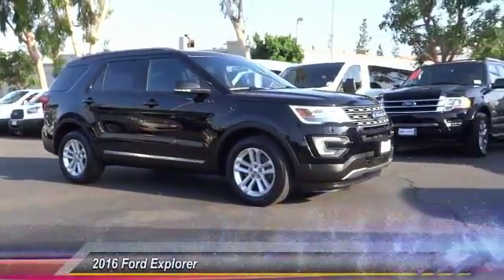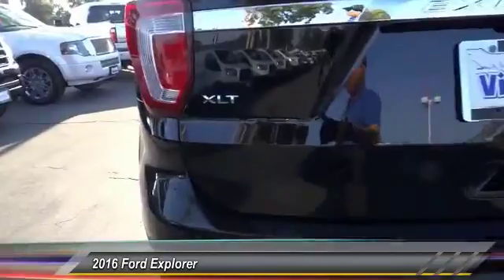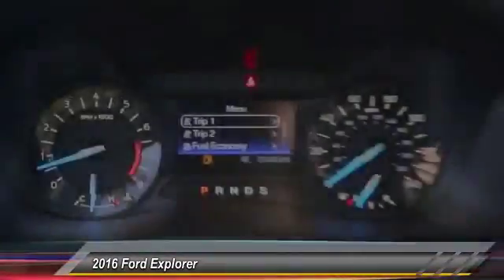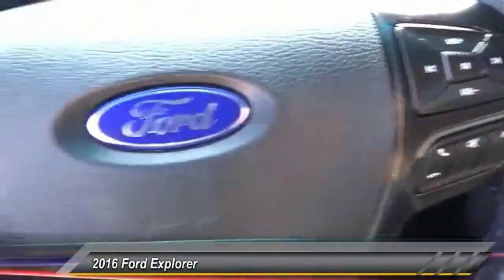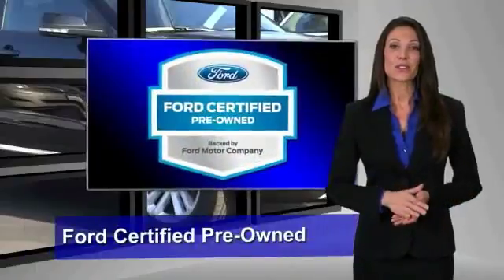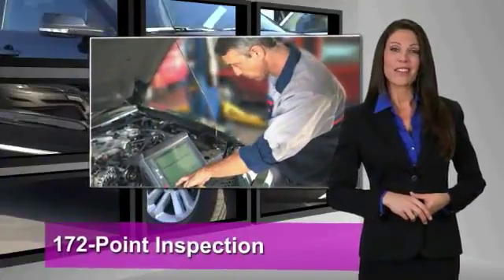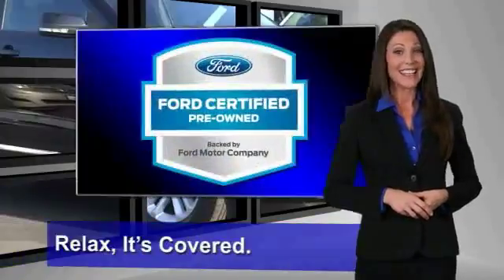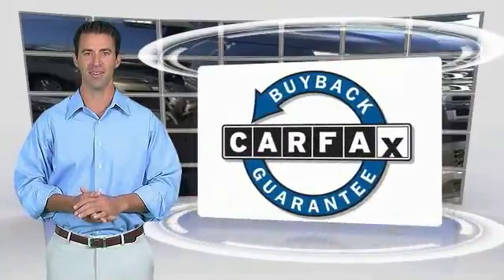2016 Ford Explorer ORANGE TUSTIN PLACENTIA FULLERTON ORANGE COUNTY 00A81259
2016 Ford Explorer FWD 4DR XLT

Villa Ford
2550 N. Tustin St.

VILLA FORD PROUDLY SERVICING ORANGE, TUSTIN, PLACENTIA, FULLERTON, ORANGE COUNTY, & SURROUNDING SOUTHERN CALIFORNIA LOCATIONS. THIS BLACK 2016 Ford EXPLORER IS EQUIPPED WITH A 3.5L 6-Cylinder SMPI DOHC, AUTOMATIC TRANSMISSION, AND RECEIVES AN ESTIMATED 17 City/24 Hwy MPG. CONTACT VILLA FORD AT TO SCHEDULE A TEST DRIVE AND TAKE THIS 2016 Ford EXPLORER HOME TODAY, OR VISIT OUR SHOWROOM CONVENIENTLY LOCATED AT 2550 N. TUSTIN ST. ORANGE, CA 92865. STOCK #: 00A81259 | 2016 Ford Explorer FWD 4dr XLT SECURITY SYSTEM POWER PASSENGER SEAT 2016 Ford EXPLORER FWD 4DR XLT RED TAG SALES EVENT!! Recent Arrival! CARFAX One-Owner~Leased & Service at Villa Ford ~Equipment Group 200A. Certified. Explorer XLT Ford Certified Pre-Owned Details: * Transferable Warranty * Roadside Assistance * Powertrain Limited Warranty: 84 Month/100,000 Mile (whichever comes first) from original in-service date * Warranty Deductible: $100 * Includes Rental Car and Trip Interruption Reimbursement * Limited Warranty: 12 Month/12,000 Mile (whichever comes first) after new car warranty expires or from certified purchase date * 172 Point Inspection * Vehicle History GIANT USED CAR TENT EVENT GOING ON NOW ! ...ALL PRE-OWNED RED TAG WITH THE BIGGEST SAVINGS OF THE YEAR ONLY AT DAVID WILSON'S VILLA FORD. Priced below KBB Fair Purchase Price! Shadow Black 2016 Ford FWD 6-Speed Automatic with Select-Shift 3.5L 6-Cylinder SMPI DOHC Awards: * 2016 KBB.com 5-Year Cost to Own Awards * 2016 KBB.com Best Buy Awards Finalist * 2016 KBB.com Brand Image Awards Reviews: * High-tech features are plentiful and easy to use; cargo space is generous, even behind the third row; turbocharged V6 engine delivers plentiful power; quiet and comfortable on the highway. Source: Edmunds STOCK #: 00A81259 | VIN: 1FM5K7D83GGB95405 | 2016 Ford Explorer FWD 4dr XLT SECURITY SYSTEM POWER PASSENGER SEAT Villa Ford